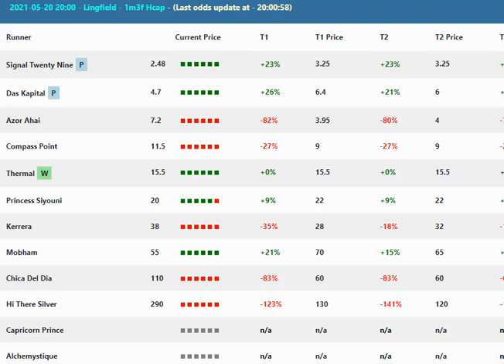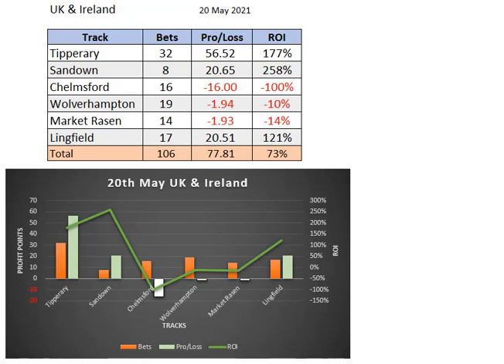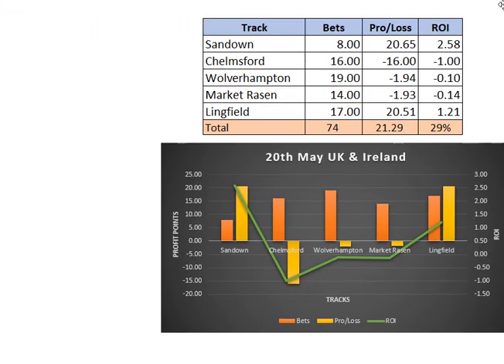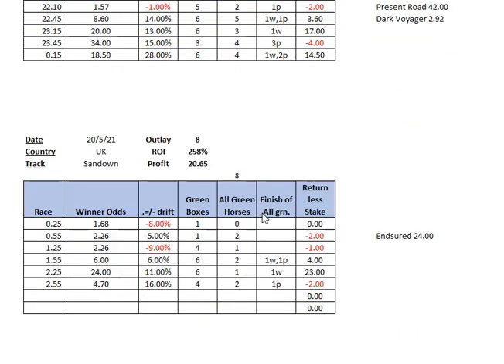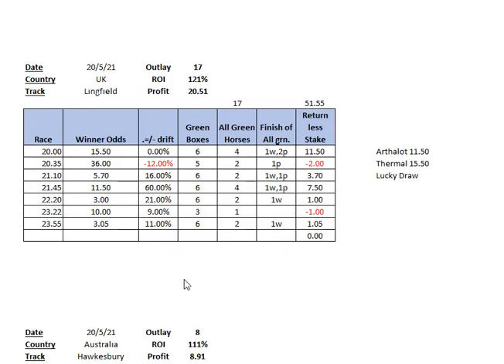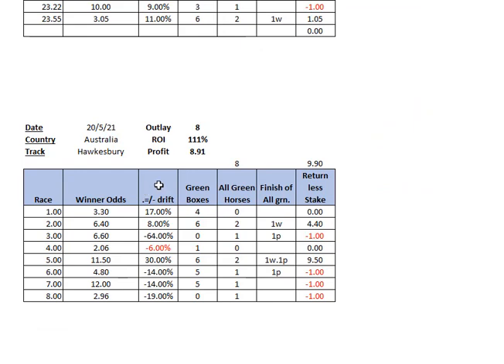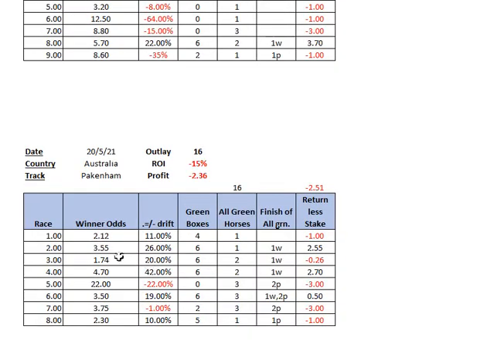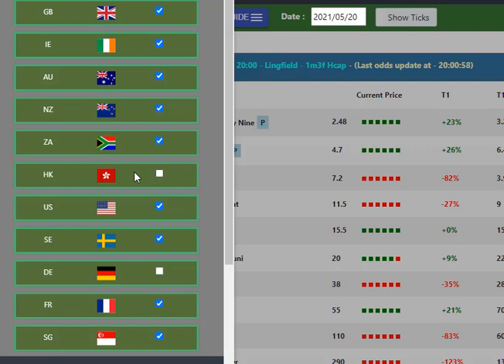Horse racing price monitor, great results UK, Ireland, Australia plus more 100 points in a day.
This software monitors the prices and shows the mostly winners.
Great prices are common, on this day we show in the video a 42.00 winner, plus more.
If you are serious about betting horses in UK, Ireland, South Africa, Australia, NZ and more yes even USA horse racing.